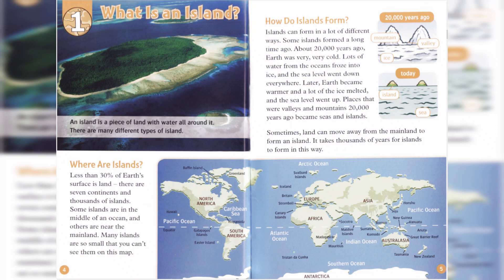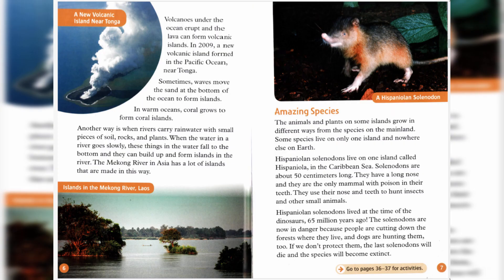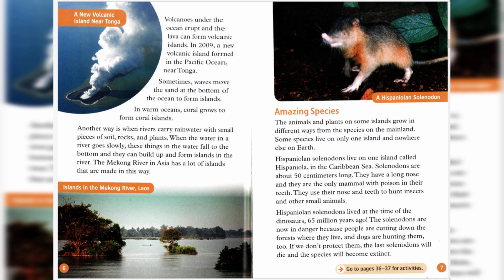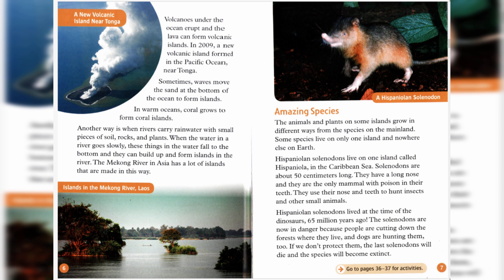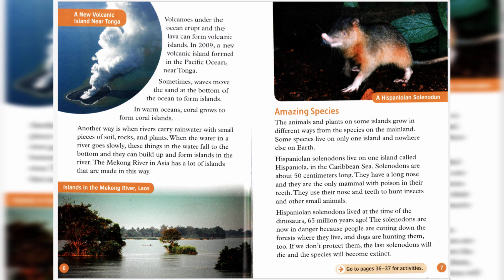[Oxford Read and Discover level 5] ALL ABOUT ISLANDS. ch1 What is an Island?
1. Where are islands?
2. How do islands form?
3. Amazing Species